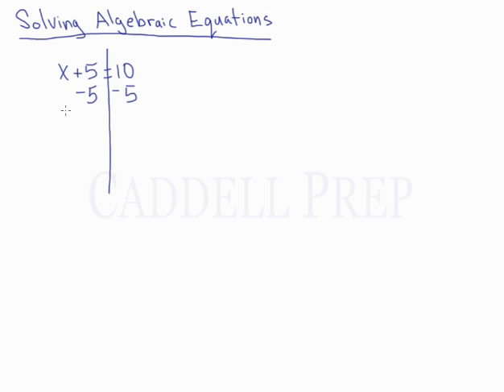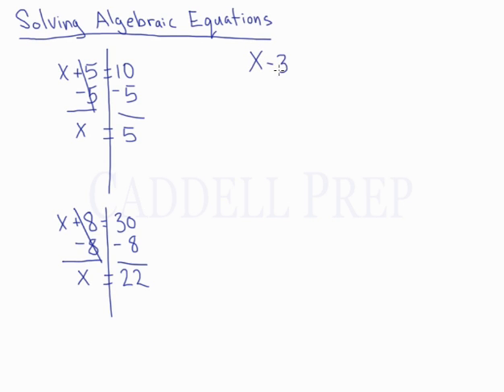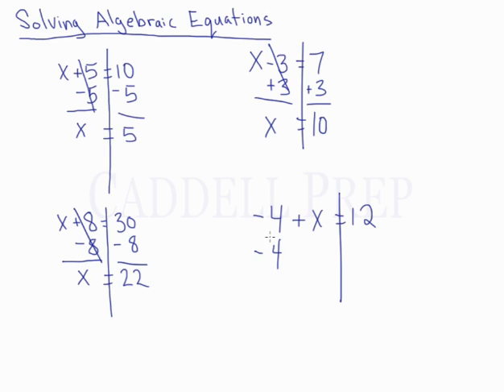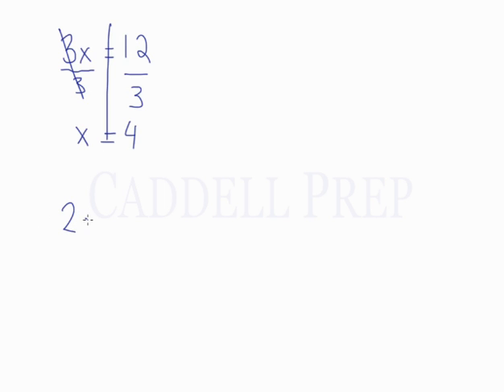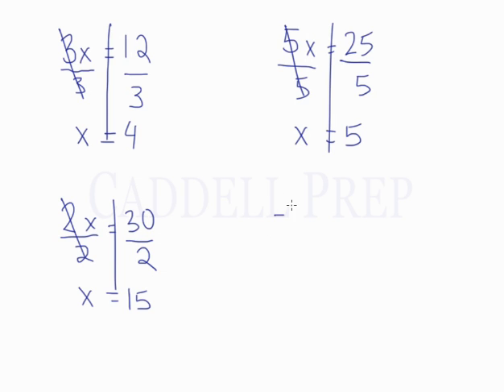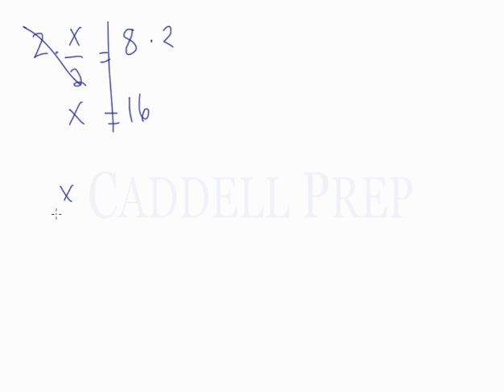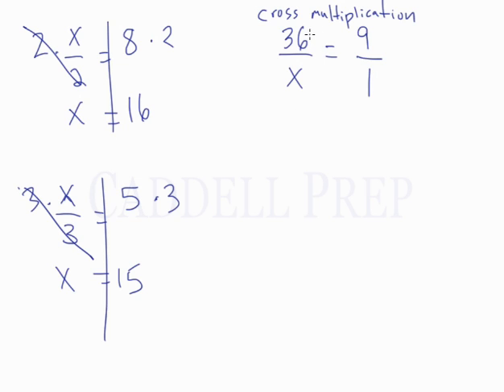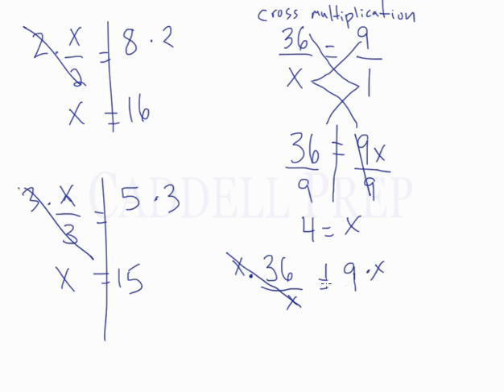Solving Algebraic Equations